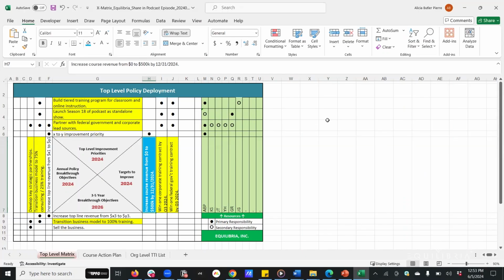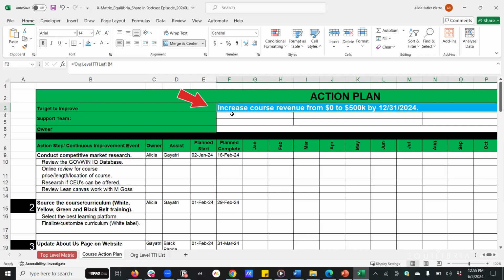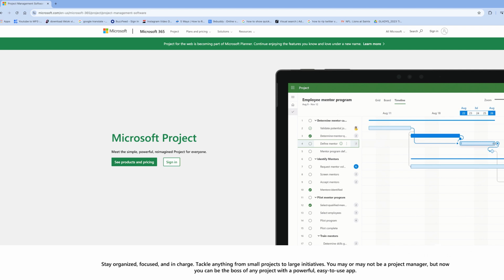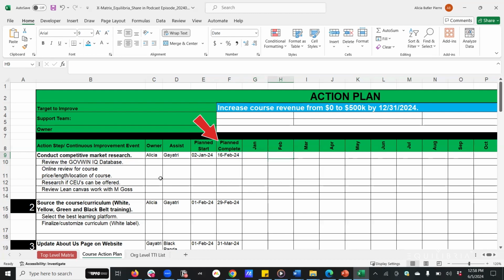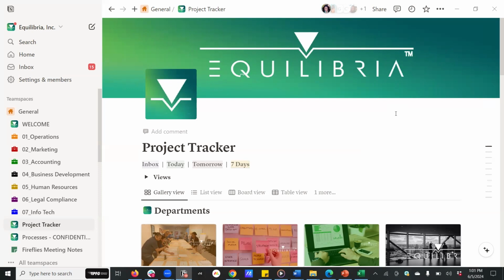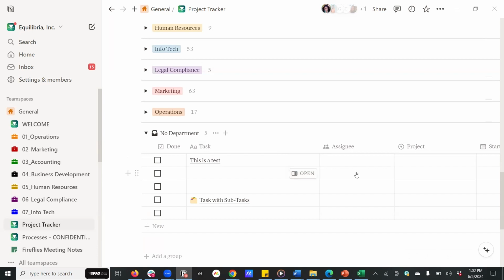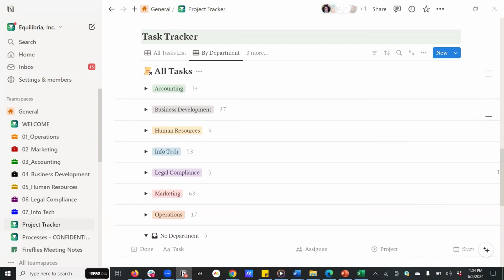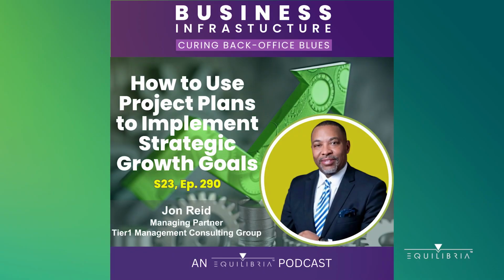How We Developed a Project Plan to Implement Our Strategic Growth Plan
Now that you know more about how to leverage project plans to execute your growth strategy, it’s time to create your own!

In this latest episode of our Growth Strategies Masterclass, our producer and host, Alicia Butler Pierre, explains how to take information from your X-matrix to build a project plan.

Be prepared to apply the principles you’ve learned about business infrastructure in building a project plan that:

• Defines the tasks required to accomplish your strategic growth goals,
• Identifies the people to perform those tasks in addition to due dates,
• Includes monthly check points to measure success against targets in your X-matrix, and
• Organizes information clearly and transparently.

This episode includes a discussion of the software we use for project planning. Just think – you’re getting even closer to accomplishing those growth goals you and your team identified at the beginning of this journey!